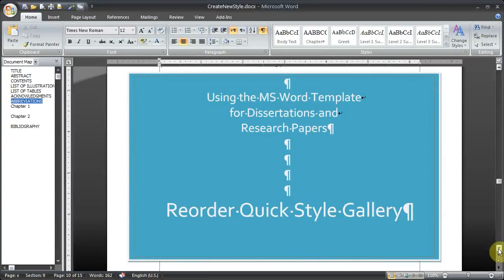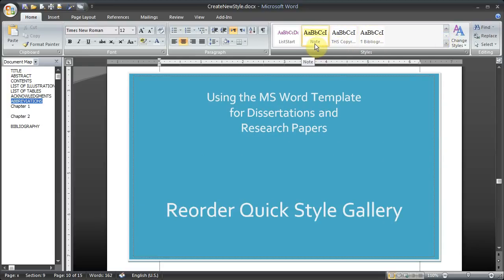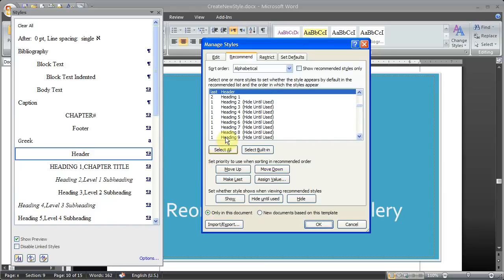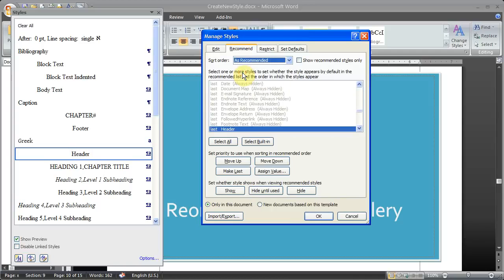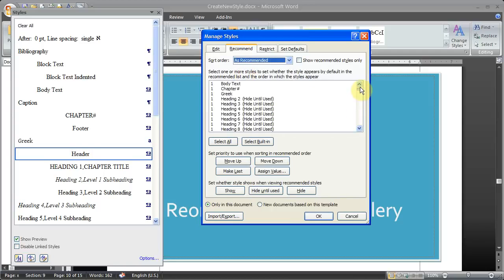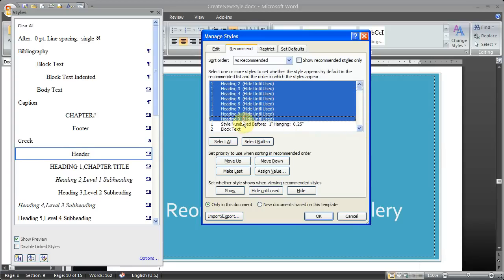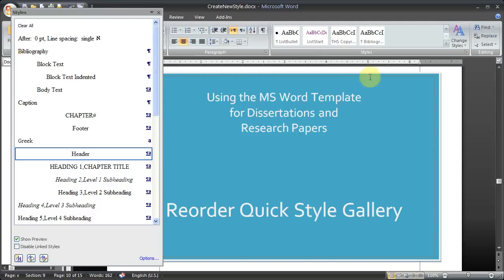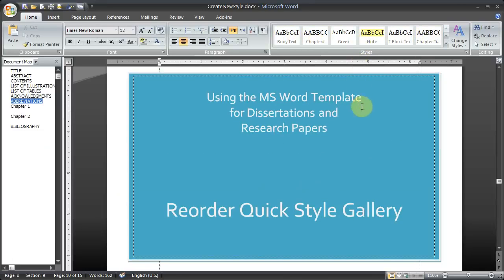Dissertation Template Reorder Quick Style Gallery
Reorganize styles in the quick style gallery according to frequency of use (or whatever criteria you prefer).

This is the MS Word template for writing graduate research papers at Trinity Evangelical Divinity school (Trinity International University). The TIU style guide is based on the Chicago Manual of Style and the SBL Handbook of Style.

For all videos in this series and to download the template